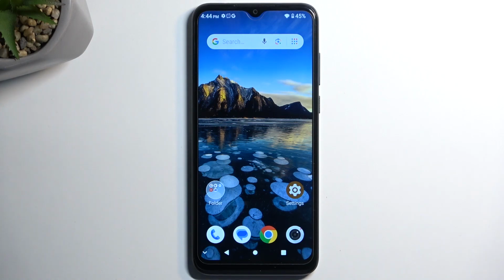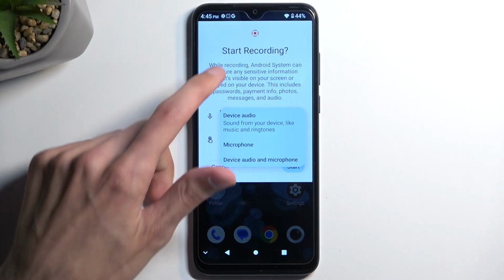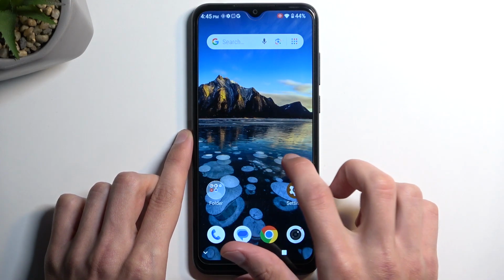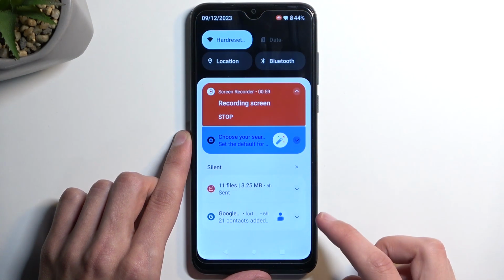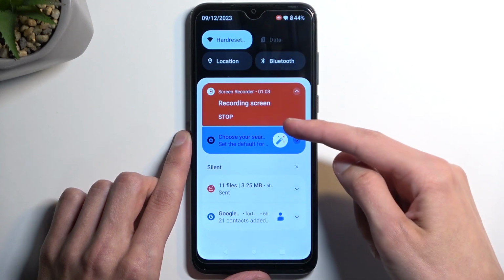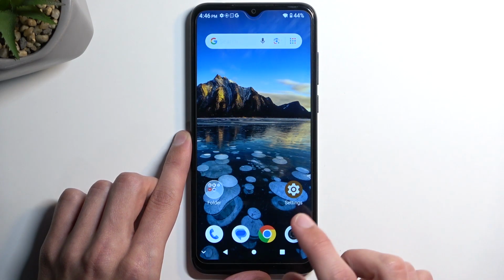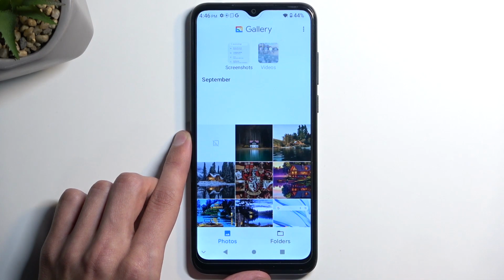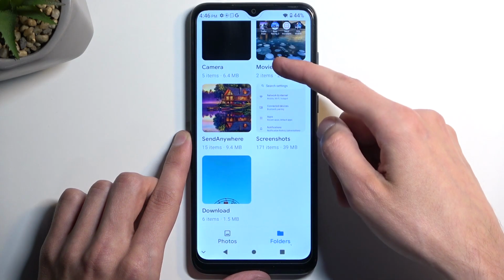How to Record Screen on ZTE Blade A53+ - Screen Recorder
Find out more about ZTE Blade A53+:
Welcome. Let us show you how to record the screen on your ZTE Blade A53+. We'll begin by showing you where to locate the screen recording tool in the control panel and how to switch it on. Then, we'll help you set it up and begin your recording. Lastly, we'll demonstrate how to watch the video you've recorded. We're delighted you're joining us, and we can't wait to share this helpful information with you! If you want to know more about your ZTE Blade A53+, visit our YouTube channel.

How to record the screen in ZTE Blade A53+? How to locate your records in ZTE Blade A53+? How to manage the screen recorder in ZTE Blade A53+?